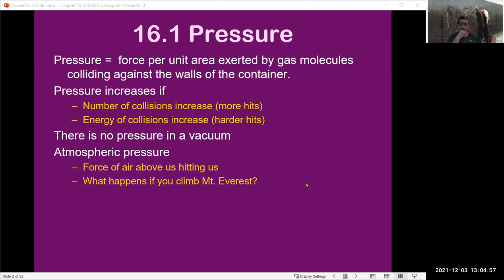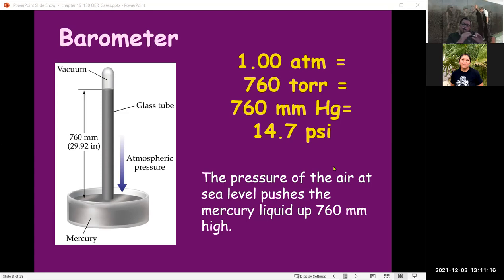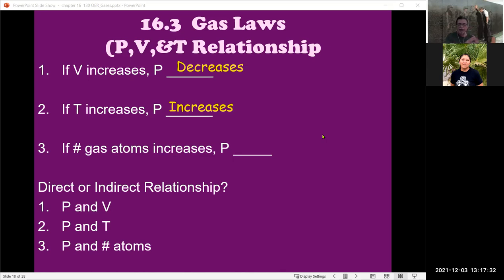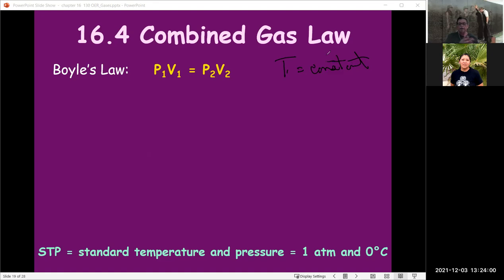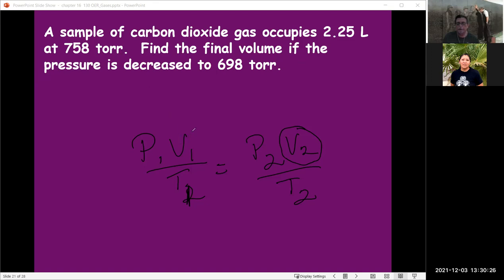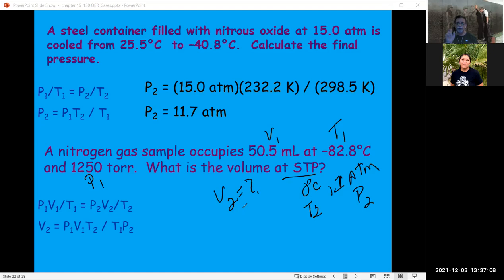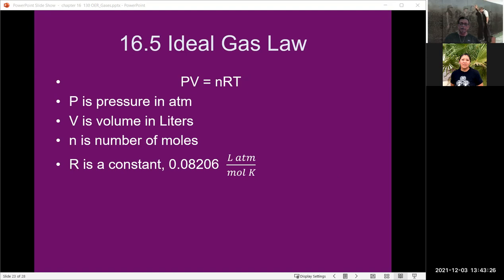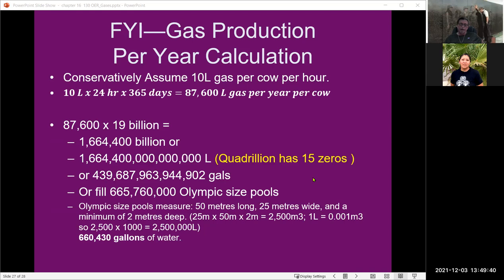SCC-Dr. Fred's Zoom Chemistry Meetings